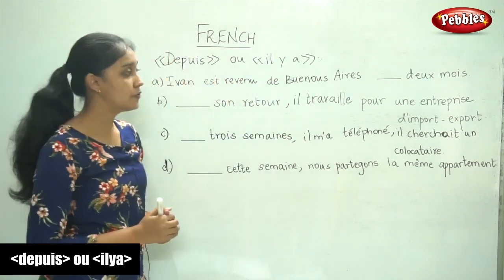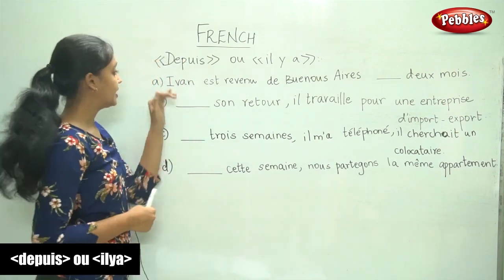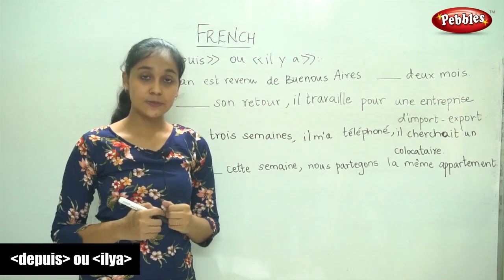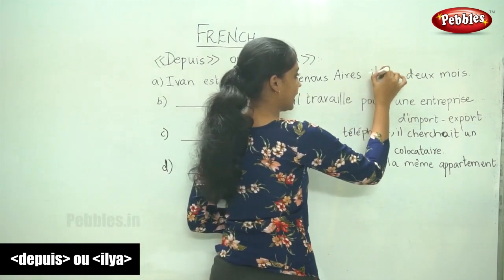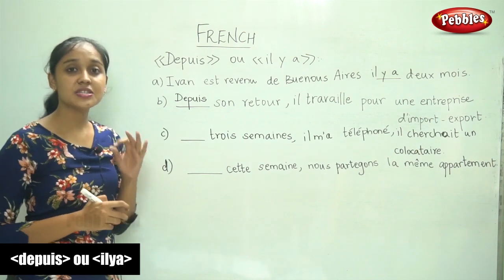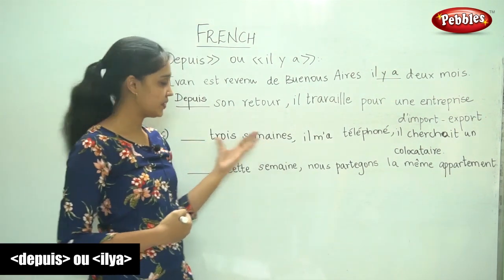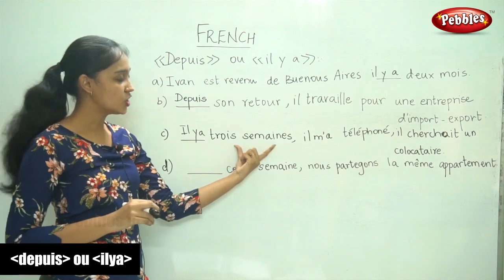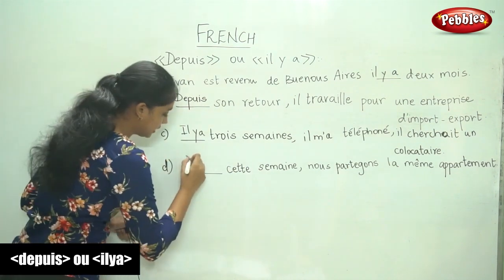BSc French Class Part - 88 | depuis ou ilya | College level